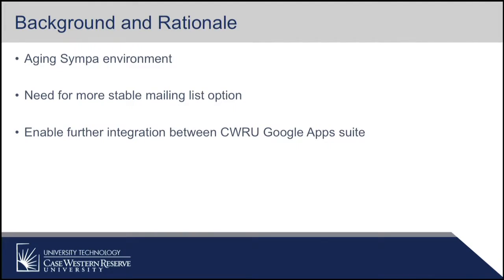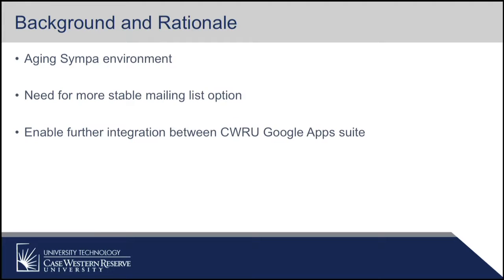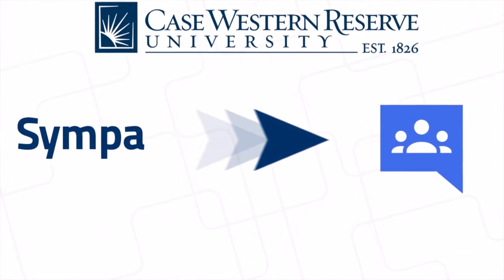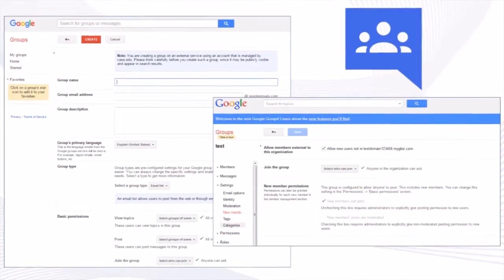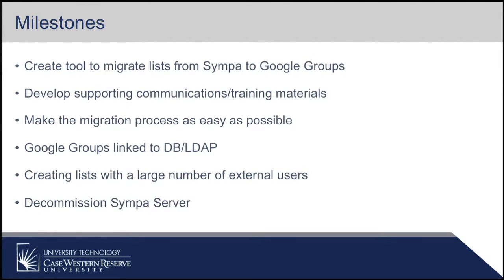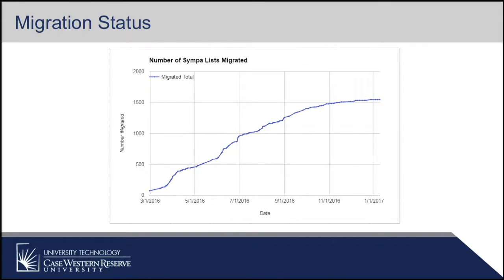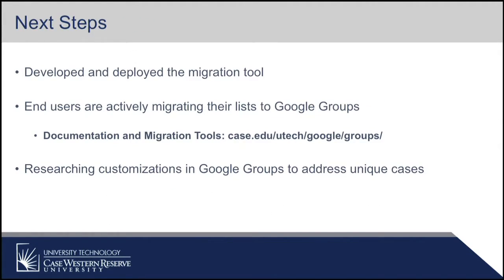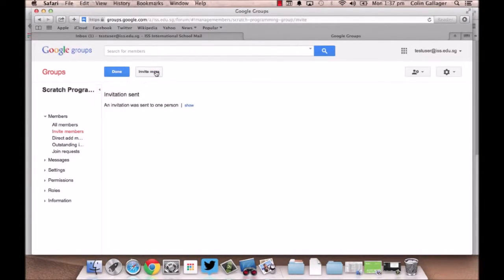Projects Live, January 2017: Sympa to Google Groups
Mike Chalkwater